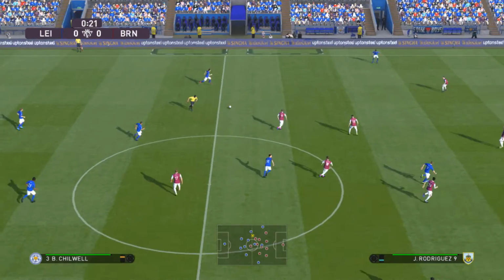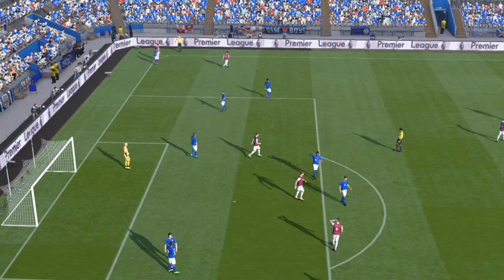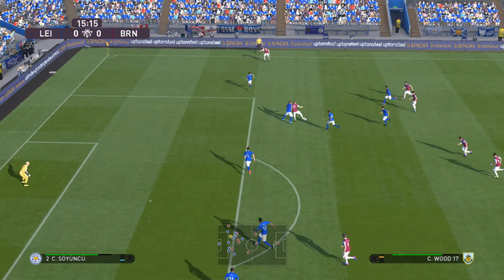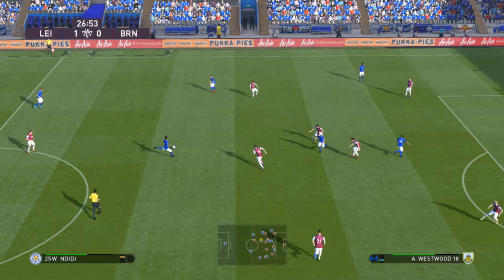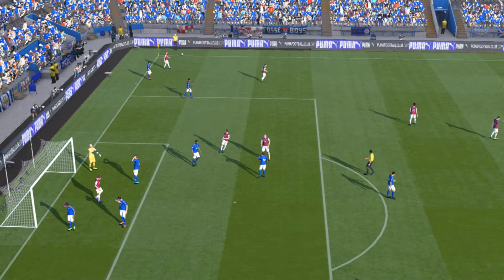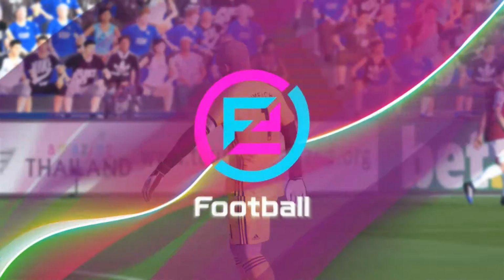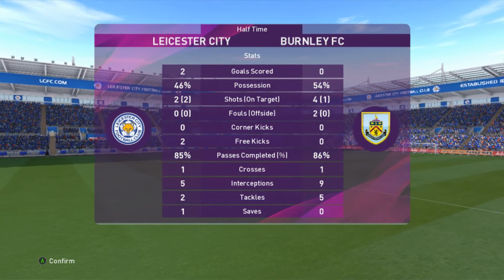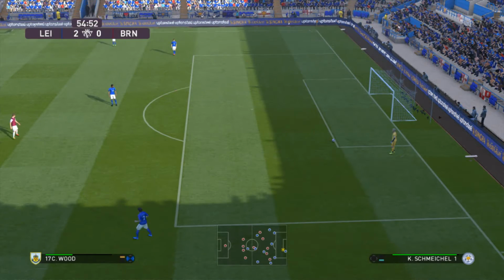PREMIER LEAGUE 2020/21 :LEICESTER CITY VS BURNLEY FC LIVE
PREMIER LEAGUE 2020/21 SEASON
MATCH DAY
PREDICTION